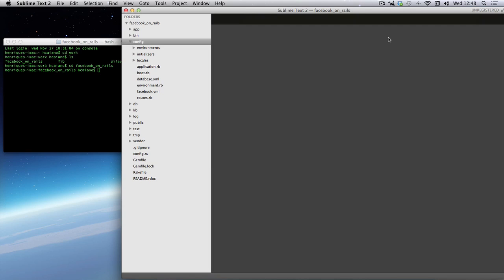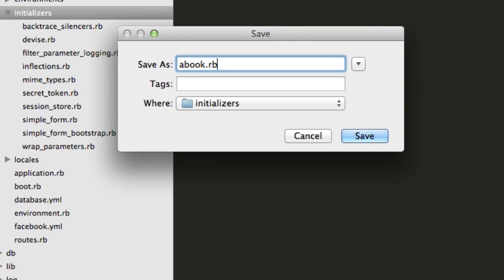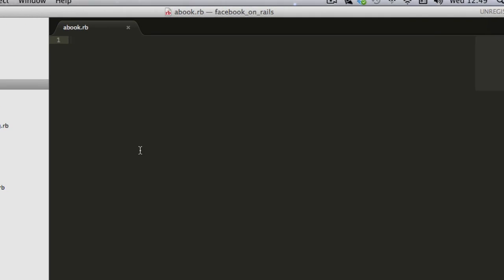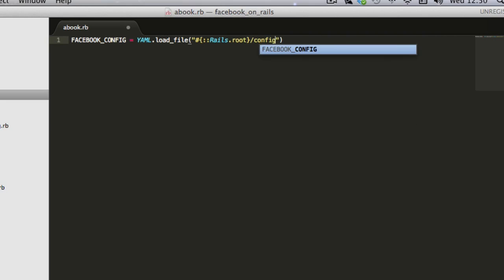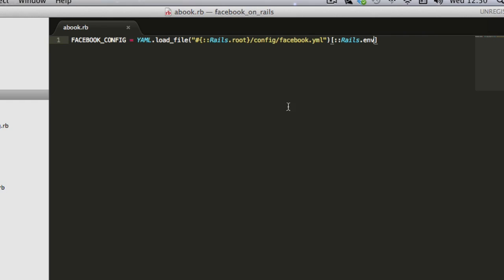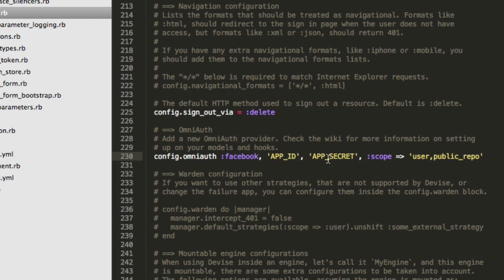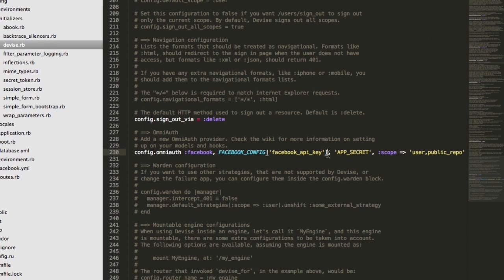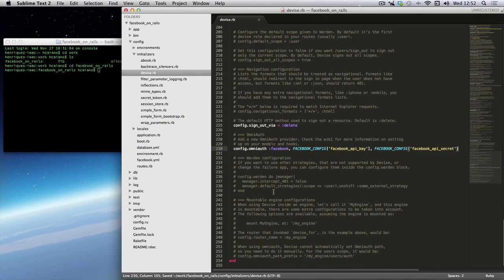12 Are we local or global